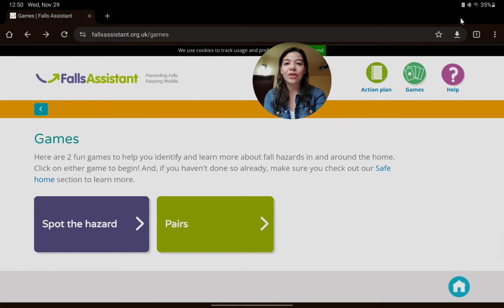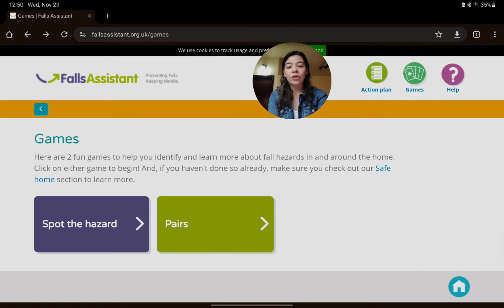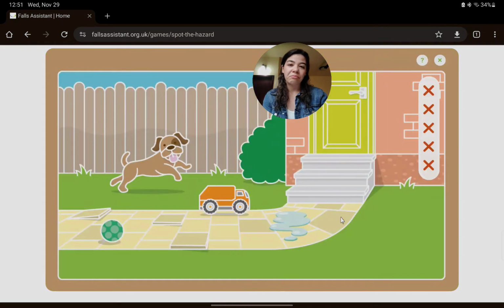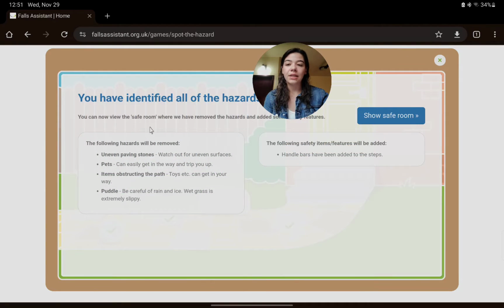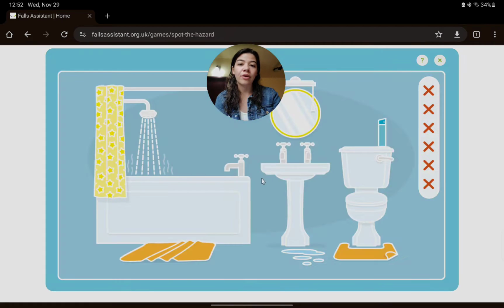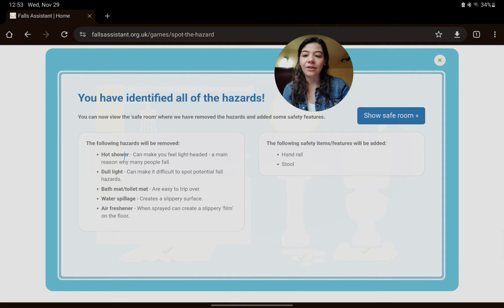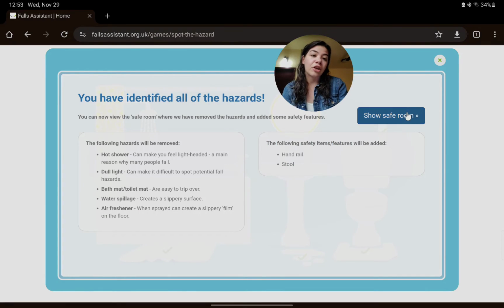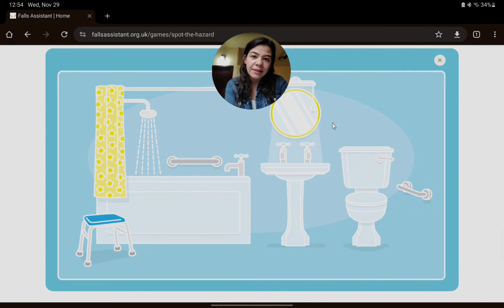Spot the Fall Hazard Game | Free Online Tool for Teaching Fall Prevention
I did not create this game.